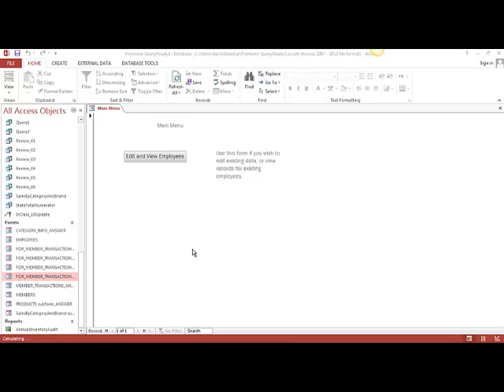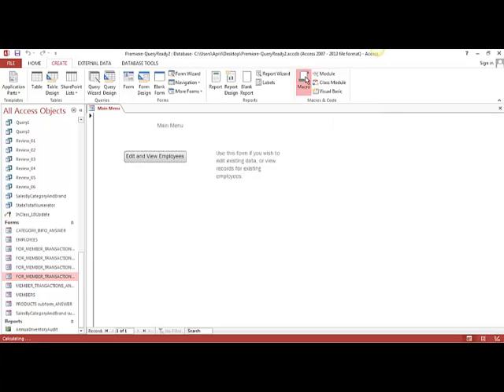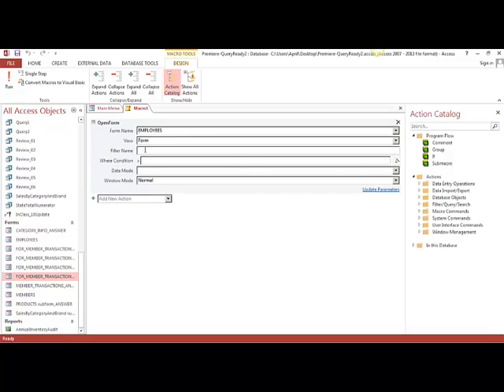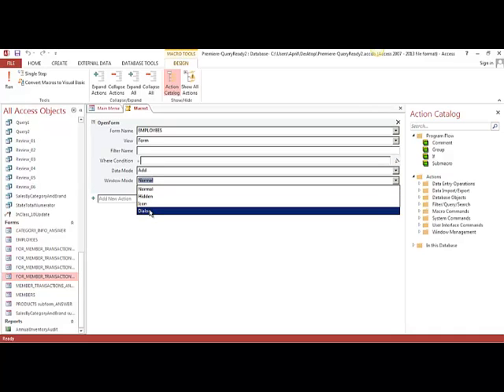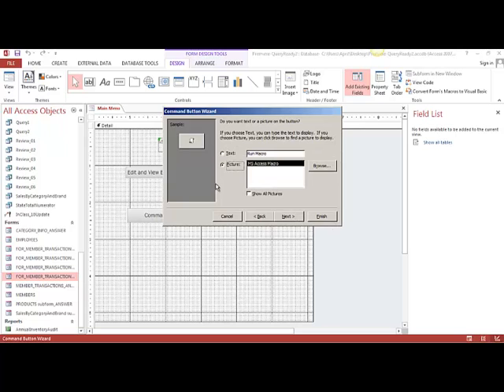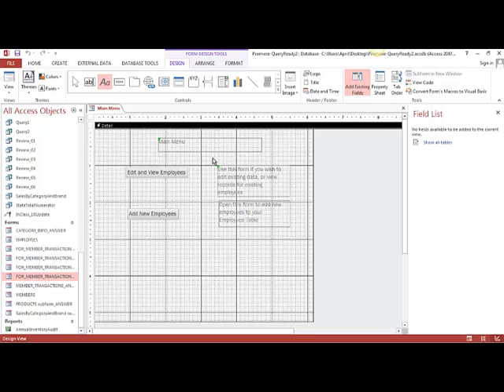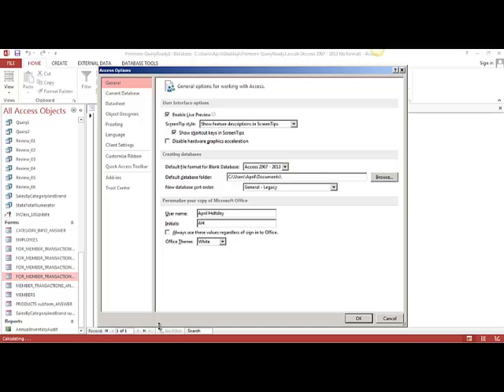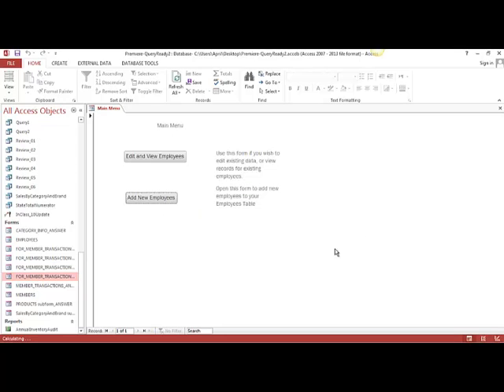Macros and buttons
Navigation continued, opening forms in special modes with macros.